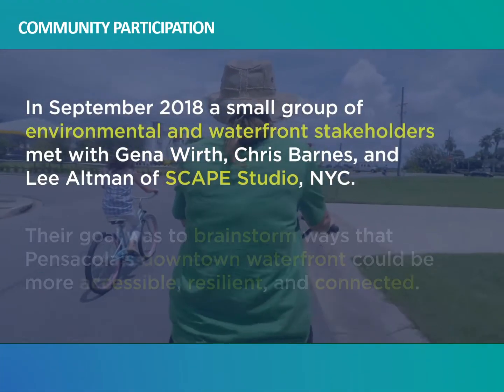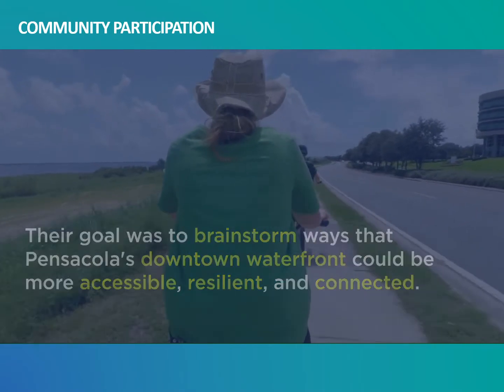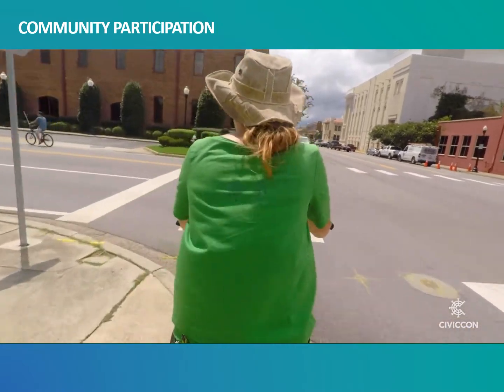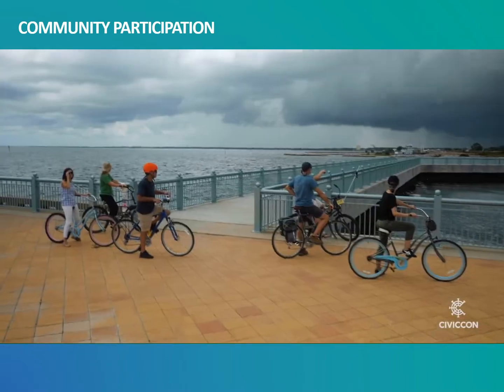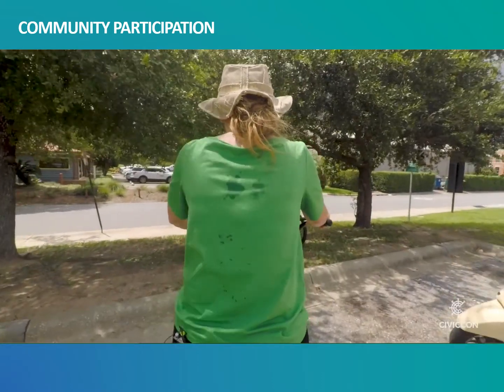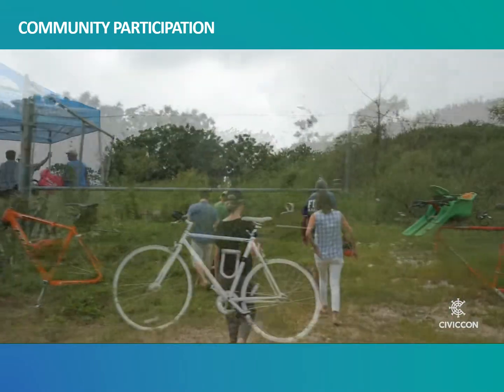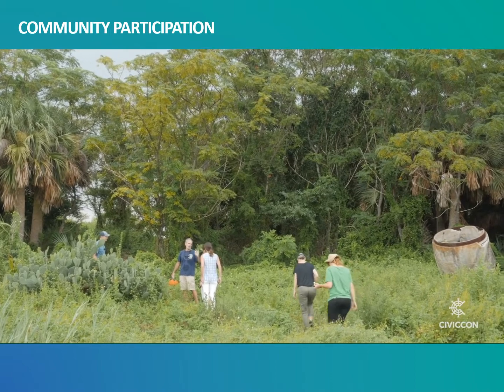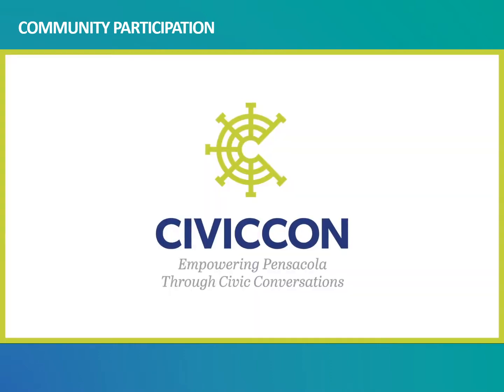Pensacola CRA Bond Projects Workshop Feb. 3, 2020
Did you miss the Community Redevelopment Workshop on the $18 million bond issue projects? Here is the presentation given by Helen Gibson, including the wonderful short video by the SCAPE team.
Comments are due by 5pm tonight Feb. 4 - but send them when you have them!